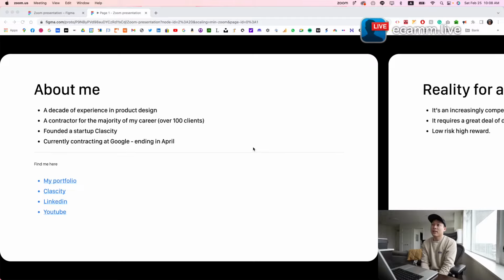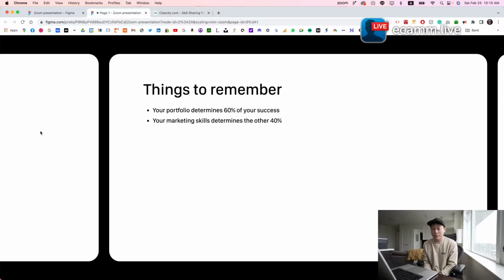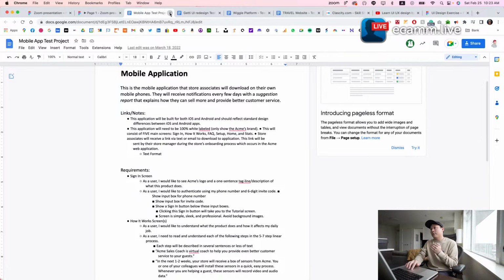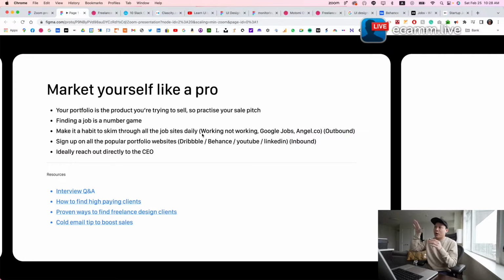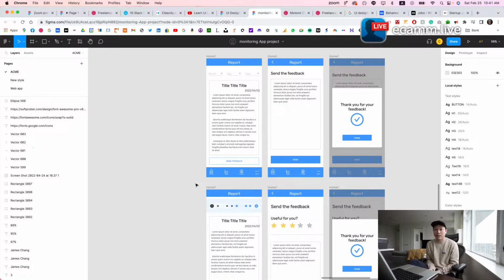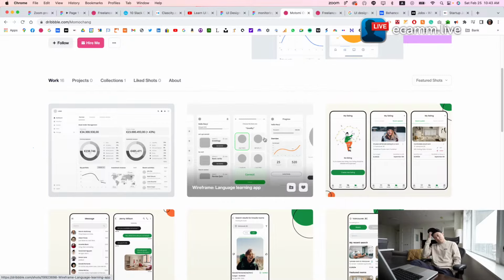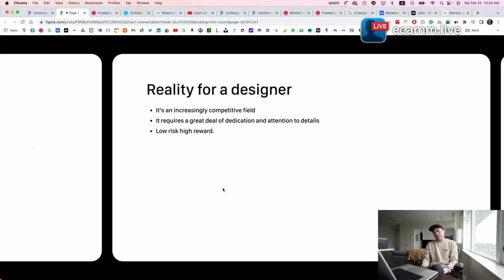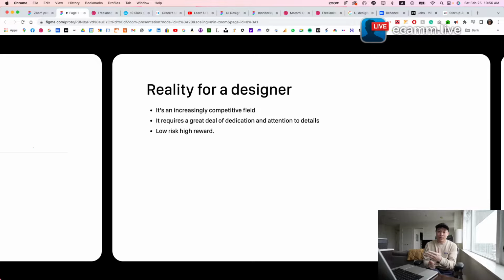Setting yourself apart as a UI/UX designer - Live session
This is a collaboration event with a Toronto based meetup.

0:00 Setting things up
2:10 Presentation
24:42 Q&A section

Follow my work on Dribbble